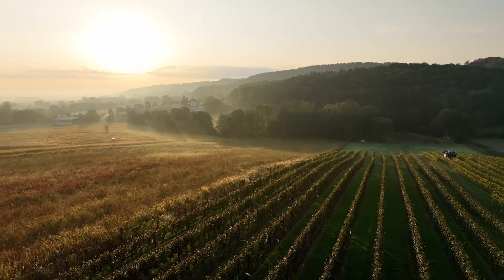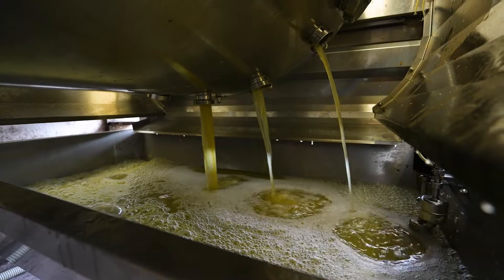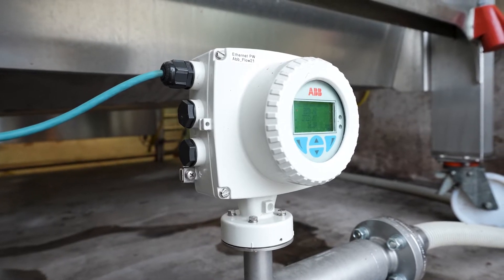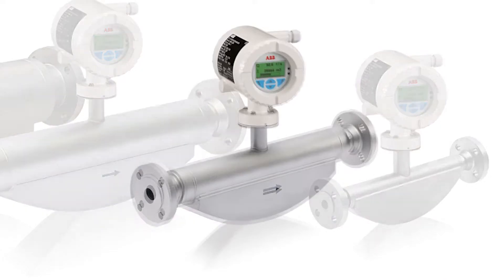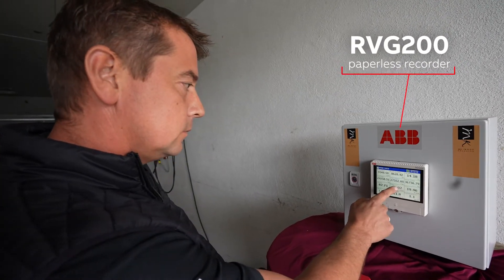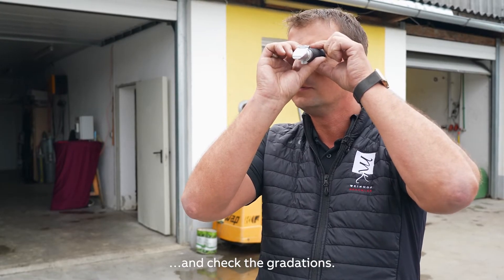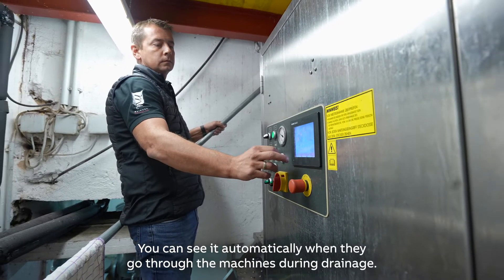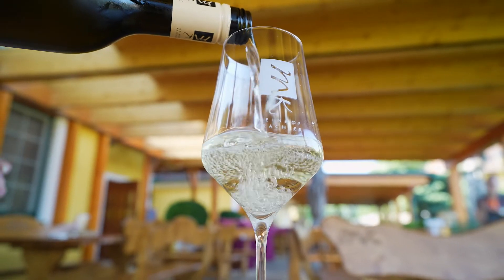Austrian winemakers learn lessons from industrial technology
Most of the vineyards in Styria – one of Austria's oldest winemaking regions – are small, family-run affairs. But local ABB engineers realised that some of the measurement and analytic principles from other industries could be used to improve their ways of working. And so, one family of winemakers installed an award-winning RVG200 data recorder and Coriolis flow meter – ABB technology better known from the oil and gas or chemical industries – and completely transformed the way they understand their harvest.